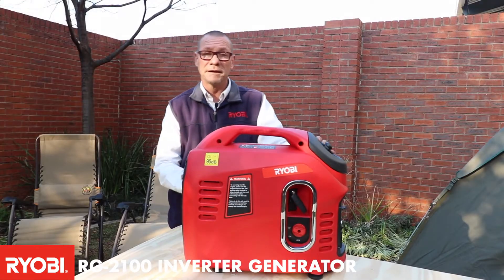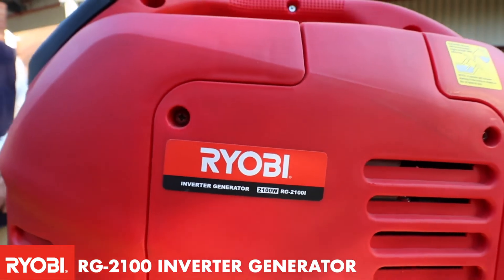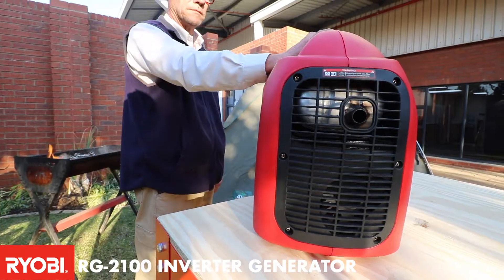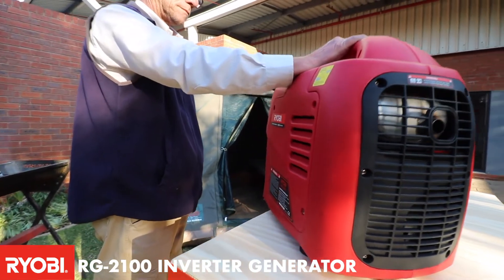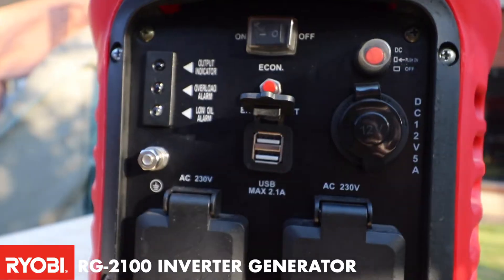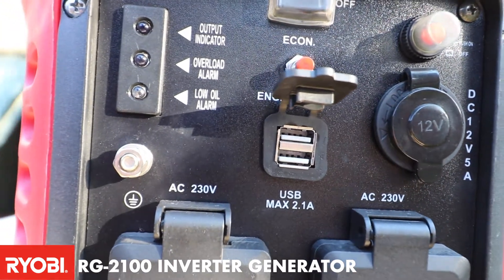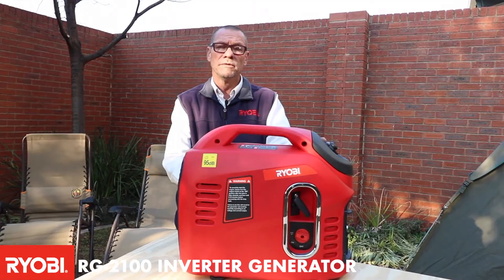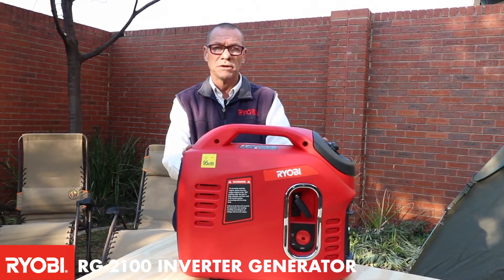RYOBI RG 2100 suitcase inverter generator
Quiet and compact, the RYOBI RG-2100 is the perfect power source for those looking to take a few creature comforts on their next camping trip.